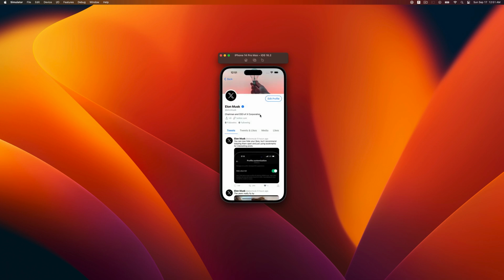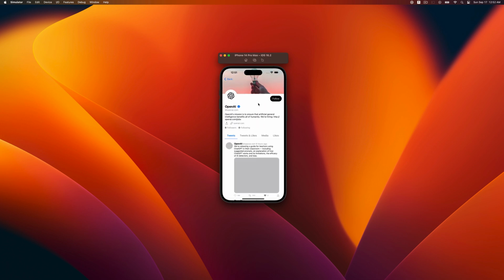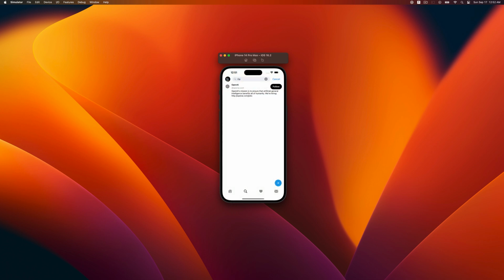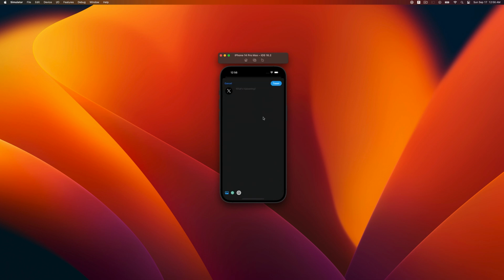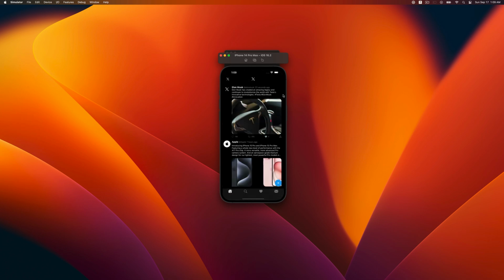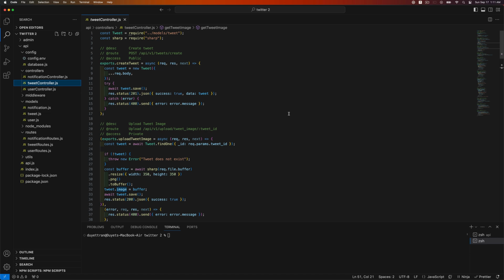Build Full-Stack Twitter X - AI Generator Using SwiftUI, NodeJS and OpenAI with an Admin Dashboard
Welcome to our comprehensive course on building "Full-Stack Twitter X"! 🚀

In this exciting journey, you'll dive deep into the world of iOS app development using SwiftUI, Node.js, and OpenAI's cutting-edge AI technologies, ChatGPT and DALL·E.

What You'll Learn:

📱 SwiftUI Mastery: We'll begin by mastering SwiftUI, Apple's revolutionary framework for building user interfaces. You'll learn how to create visually stunning and responsive UIs with way less code, thanks to SwiftUI's declarative approach.

🌐 Node.js & MongoDB: You'll delve into backend development using Node.js and MongoDB, creating the backbone of your Twitter X application. Learn to craft REST APIs, manage databases, and implement server-side logic.

🤖 AI Integration: One of the highlights of this course is the integration of AI technology. Discover how to leverage ChatGPT and DALL·E to generate text and images based on user input, elevating your app's capabilities to the next level.

🖥️ Admin Dashboard: Building a powerful Admin Dashboard (CMS) is also on the agenda. Learn to use Template Engines like EJS and implement features crucial for managing your app's content efficiently.

Why Take This Course:

By the end of this course, you'll not only be a Full-Stack developer but also have a comprehensive understanding of advanced iOS app development, AI integration, and best coding practices. Your newfound knowledge will empower you to create innovative apps that push the boundaries of what's possible.

So, whether you're dreaming of building the next big social network, enhancing your coding skills, or simply curious about the world of AI-powered app development, this course is your ticket to success.

Join us in this transformative coding journey and unlock the potential of Full-Stack Twitter X with AI magic! 🌟